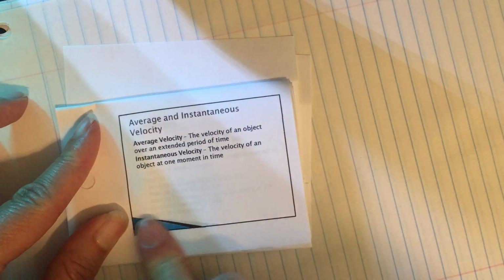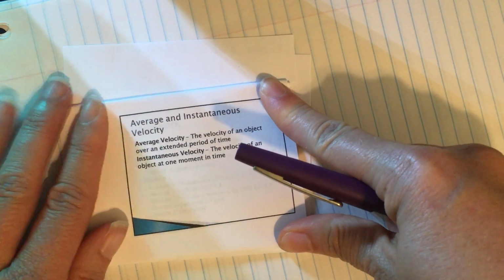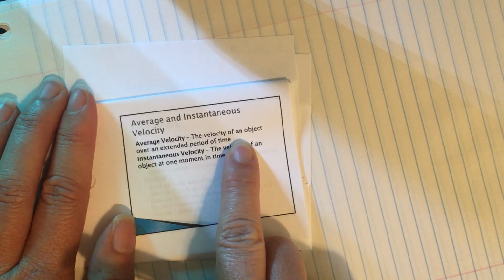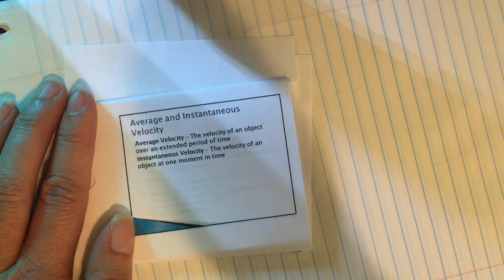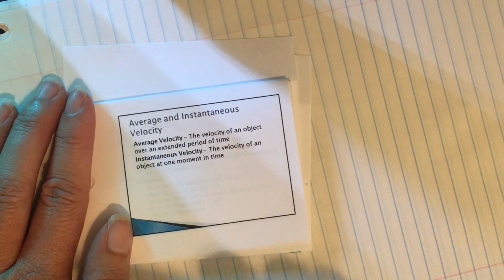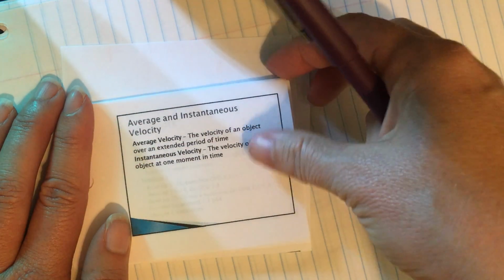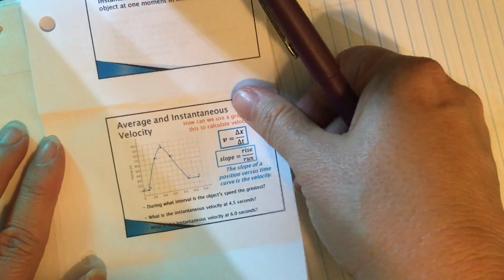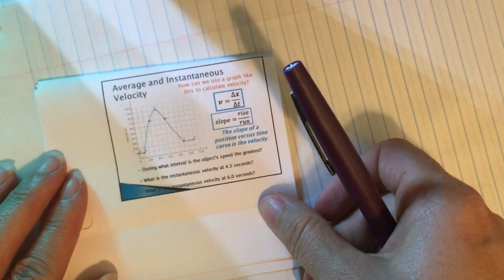1a: Average & Instantaneous Velocity